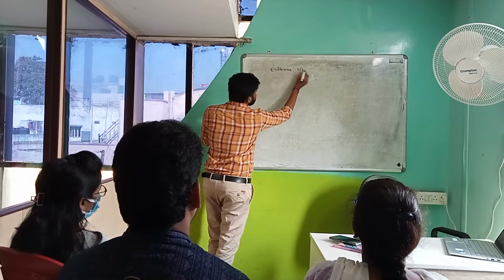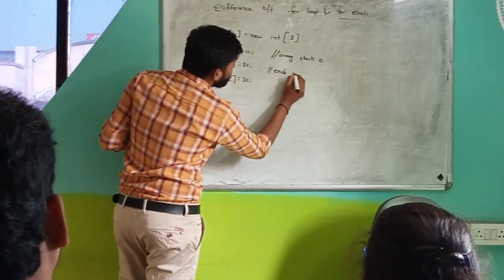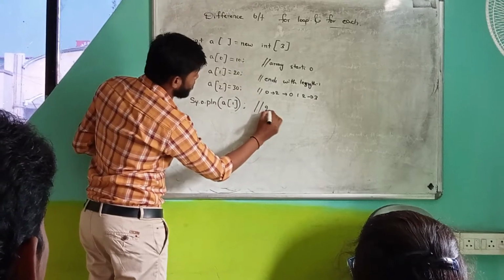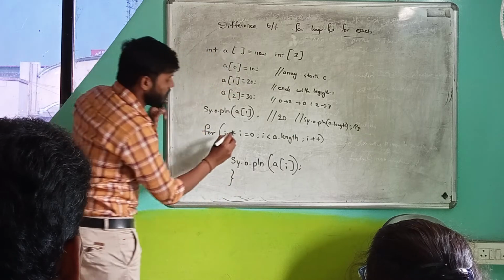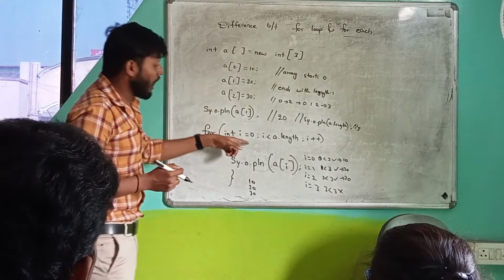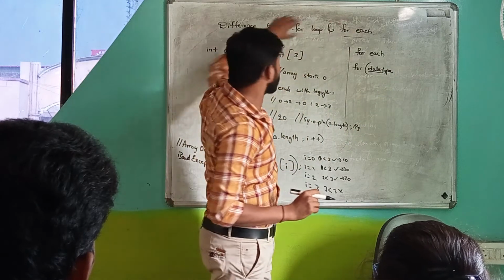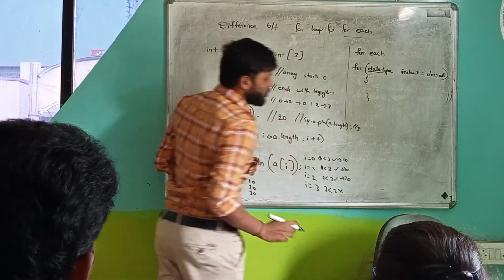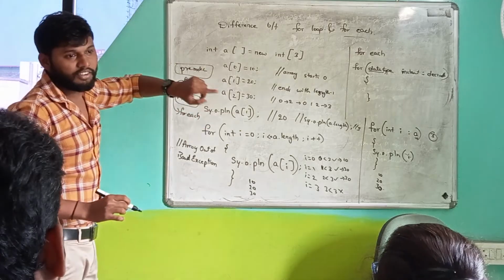different between for & for each loop